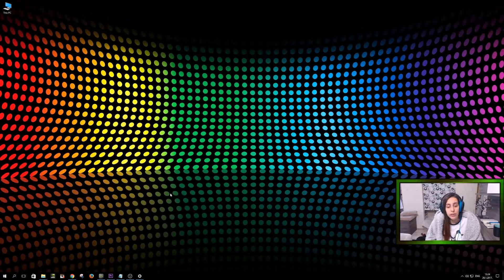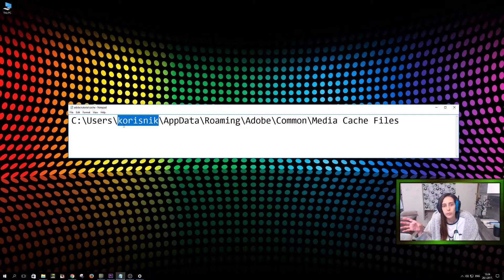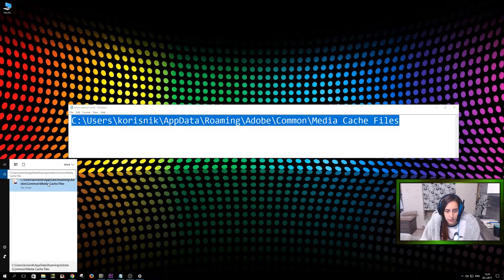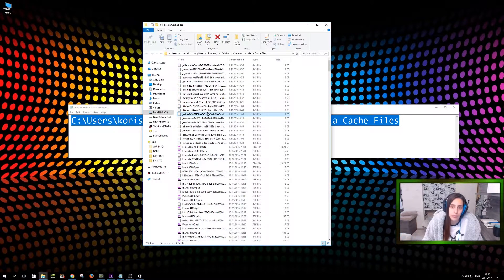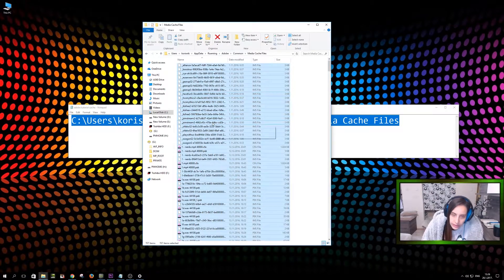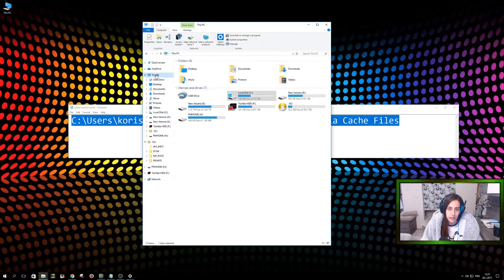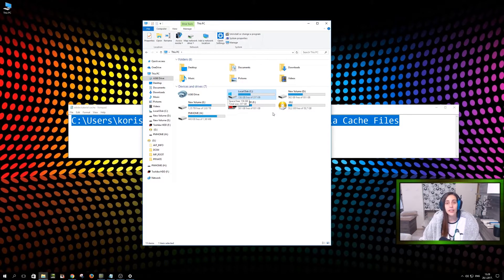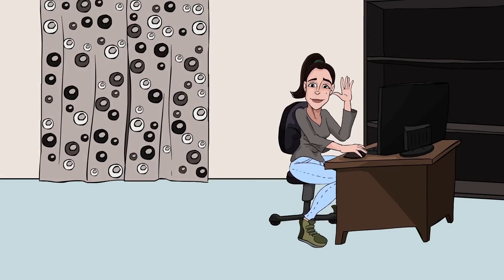TUTORIAL: How to clear drive from Adobe media cache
If you often use Adobe programs like Premiere Pro or Photoshop, this might solve your issue with C:drive getting full! Even though you perhaps installed Adobe programs to different drives and think it has nothing to do with your main disc getting full, you might be wrong. These huge cache files are still going to get saved on your C: drive and get it full within months.
So lets learn how to clear these unnecessary files. :D

If you are in a rush, you need THIS - 1:55

YouTube aka Sansen's World channel
See ya!

p.s. Some of the thumbnail images - courtesy of Google. SHOUTOUT for authors!